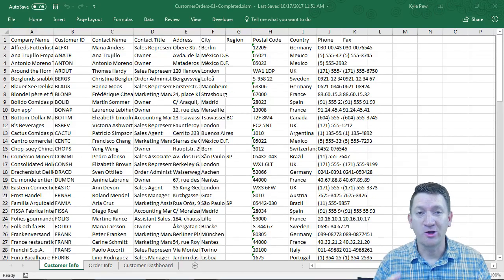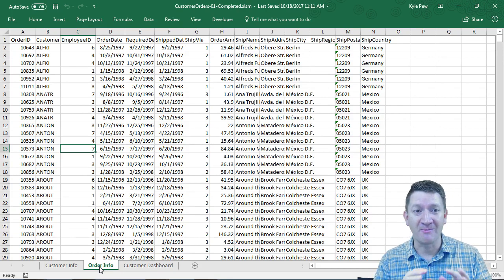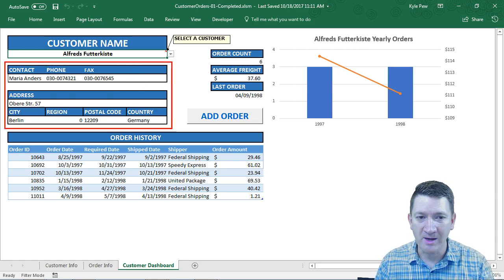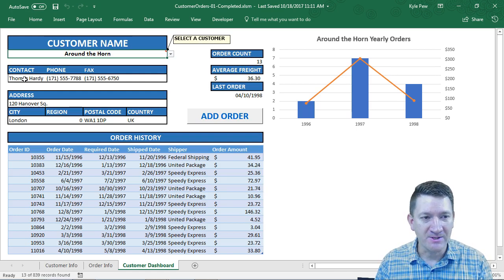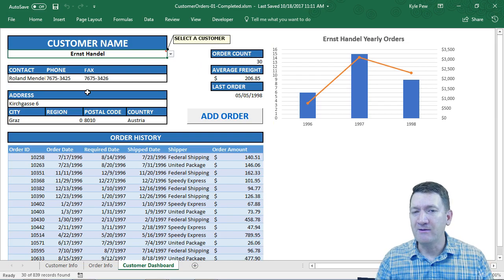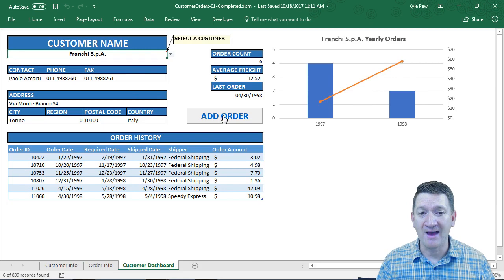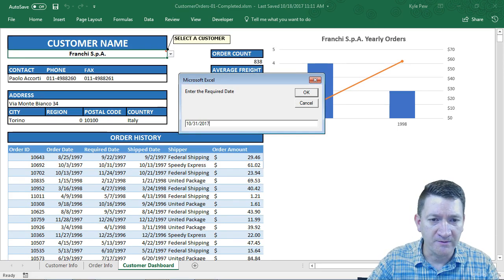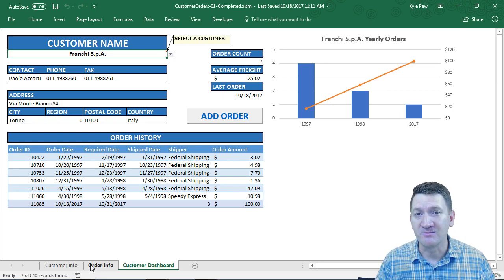Microsoft Excel Data Analysis and Dashboard Reporting : The Magic of an Excel Dashboard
Microsoft Excel Data Analysis and Dashboard Reporting
Build Dynamic, Interactive Microsoft Excel Dashboards (Excel 2010, 2013, 2016) with a Best Selling Excel Instructor